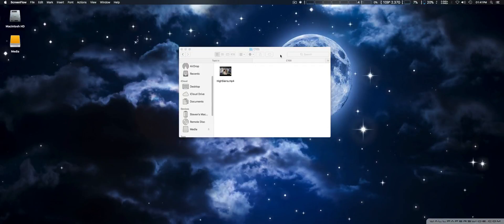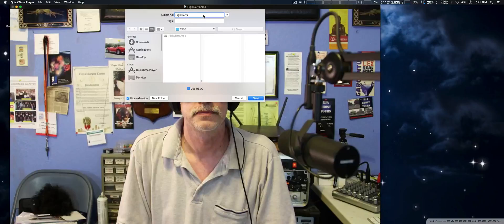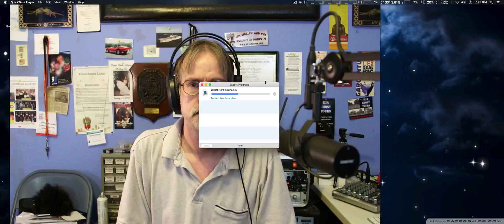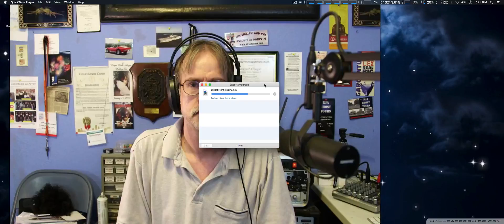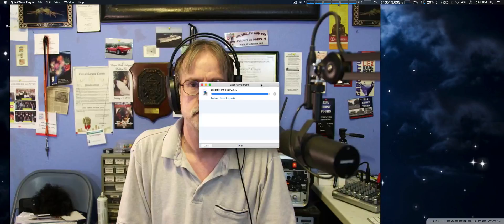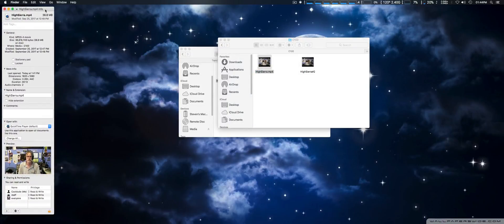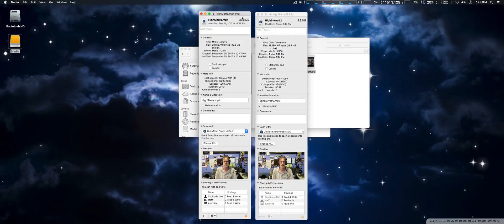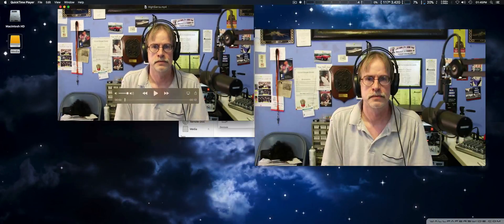Export to HEVC H.265 in High Sierra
Do testing on HEVC H.265 in High Sierra.